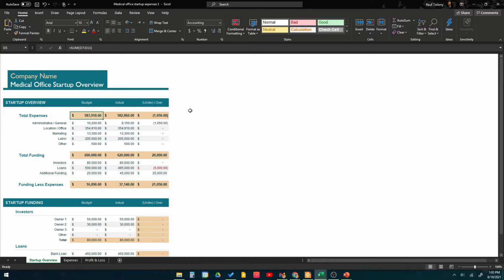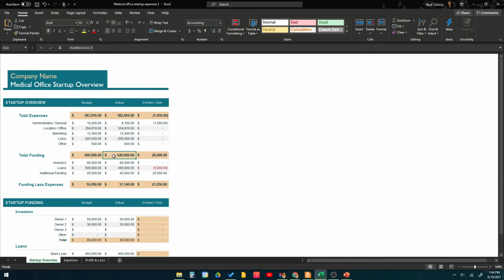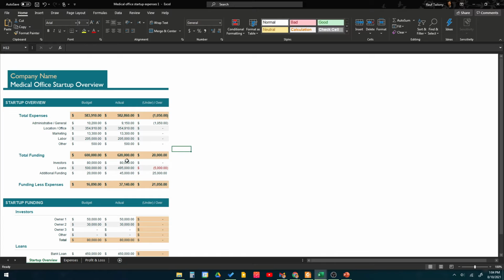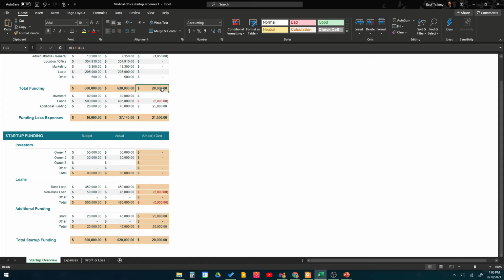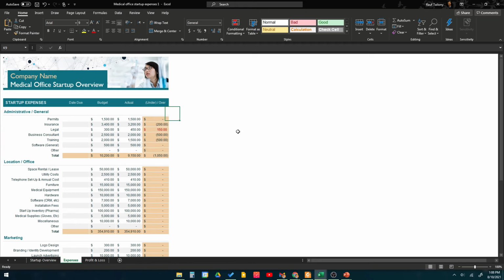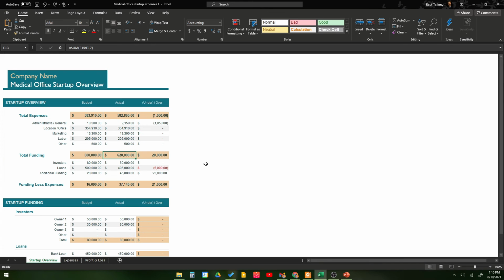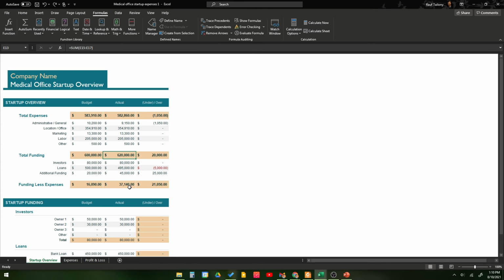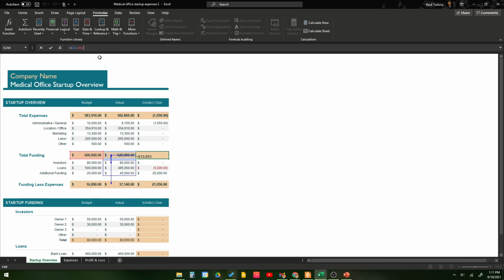Formula Diagnosis and Tracing